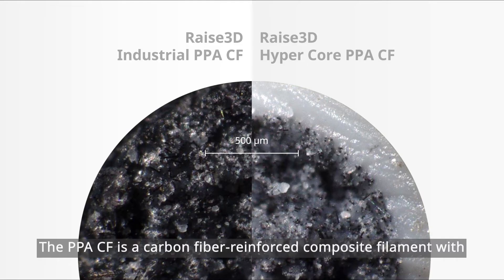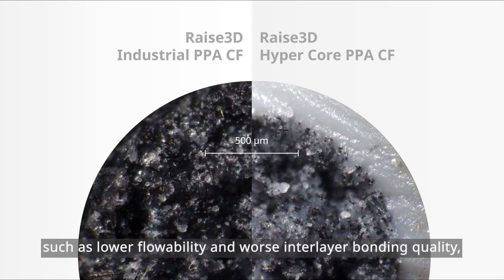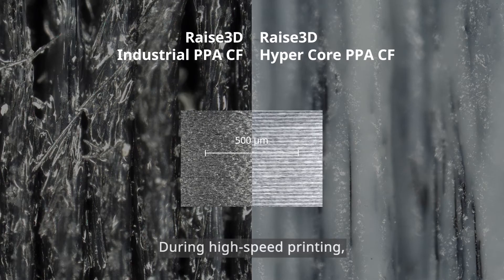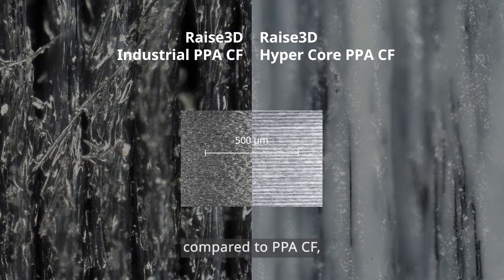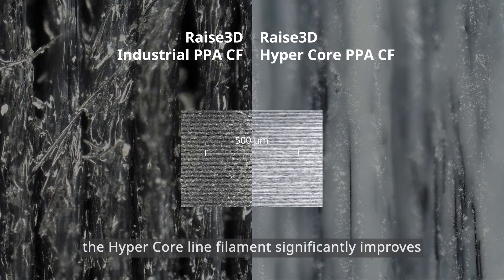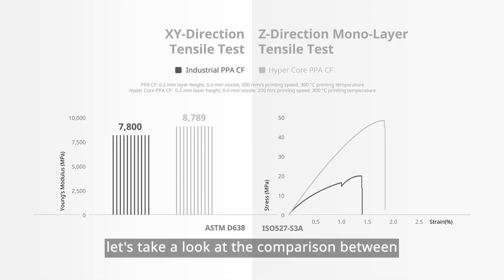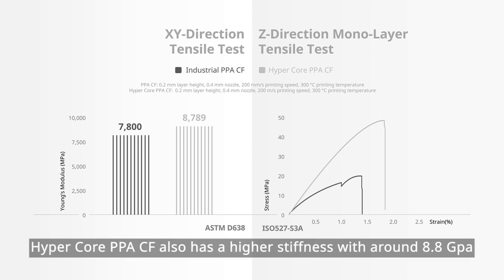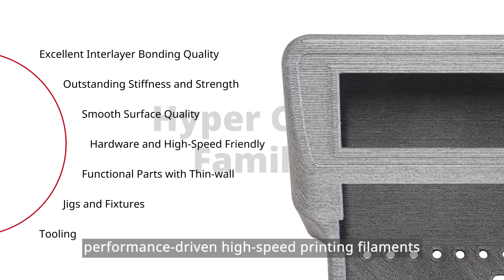Pain Points of Fiber-Reinforced Thermoplastic Filament in High-speed FFF printing?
What are the pain points of Fiber-Reinforced Thermoplastic Filament in high-speed FFF printing?
Here is a 2-minute insight from Raise3D material research.

🧑‍💻 Learn more about the game-changing Hyper FFF™ technology EU users)

👉 Purchase the Upgrade Kit for Pro3 Series with a limited launch discount until the end of the year
(For EU users)Raise3D